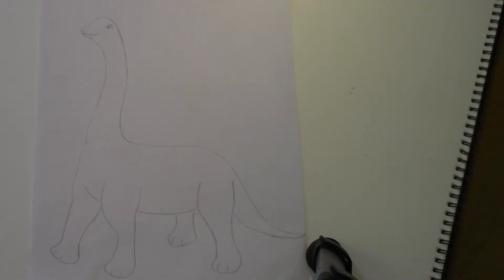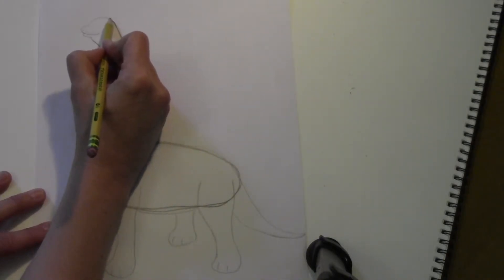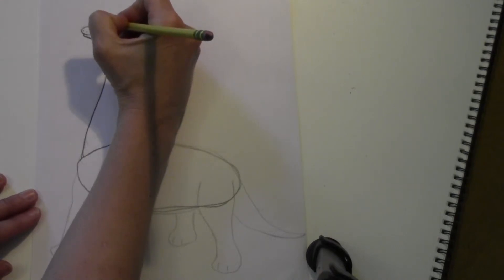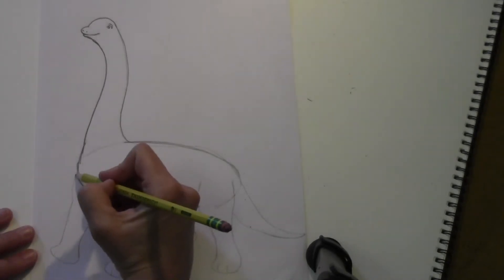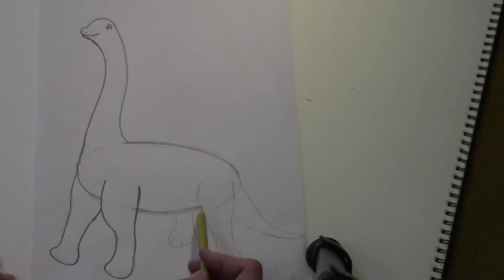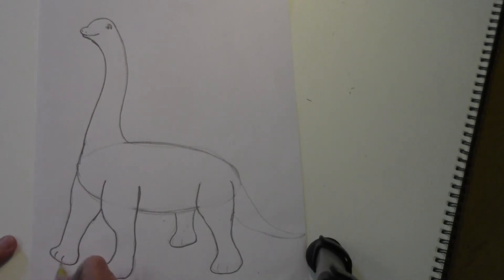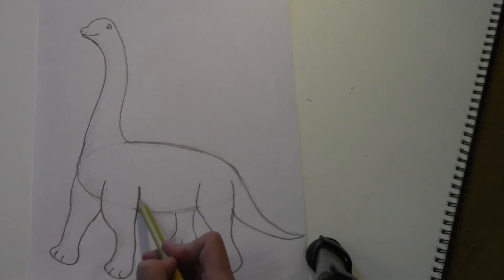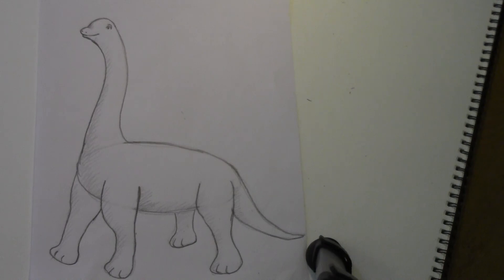How to Draw a Dinosaur (NARRATED)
This quick and easy video gives you step by step instructions on how to draw a dinosaur. It is narrated so that it is easy to follow along for children or beginner artists!